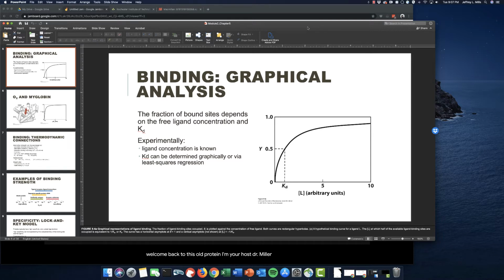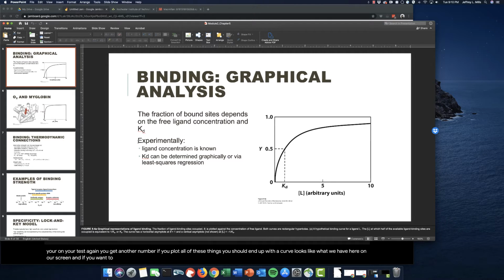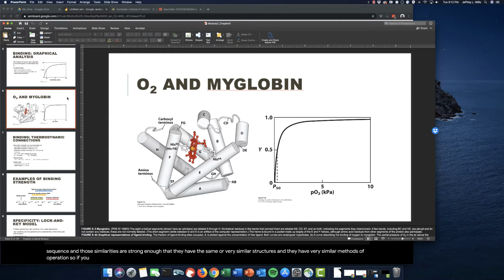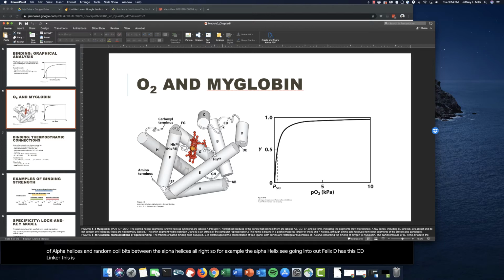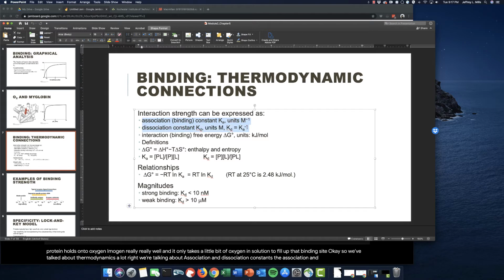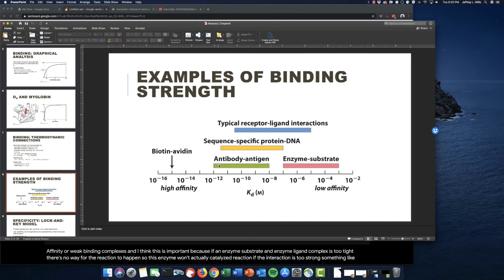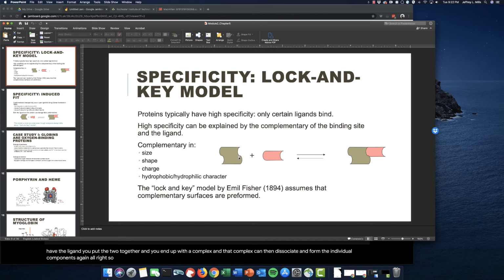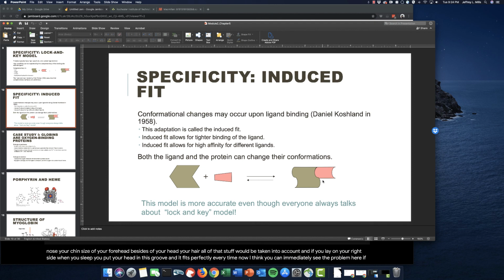BiochemI Module2 Chapter5 Video3